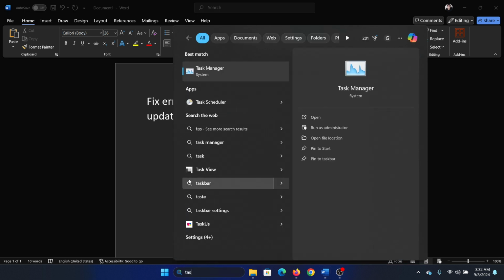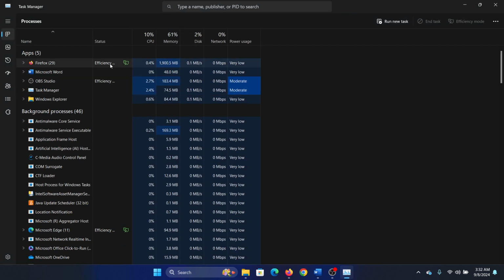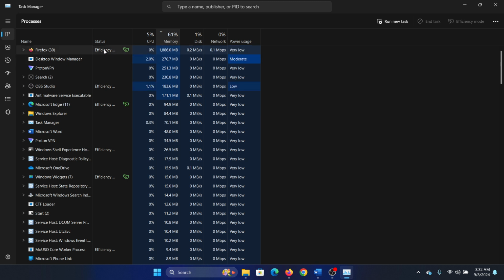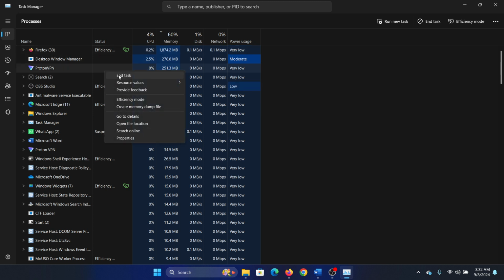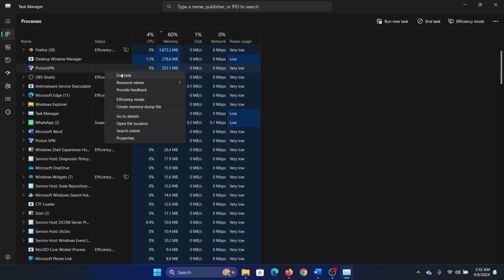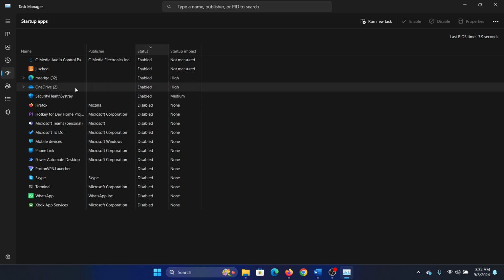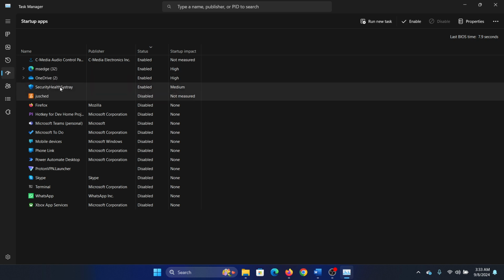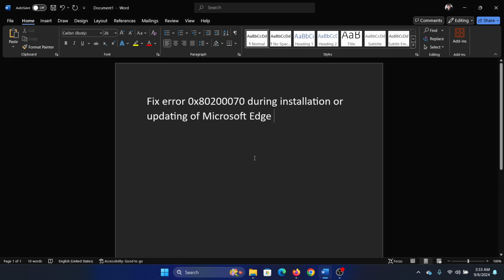How to Fix Error 0x80200070 During Installation or Updating of Microsoft Edge on Windows 11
Video Title: How to Fix Error 0x80200070 During Installation or Updating of Microsoft Edge on Windows 11

If you wish to fix error 0x80200070 during installation or updating of Microsoft Edge, then please watch this video.